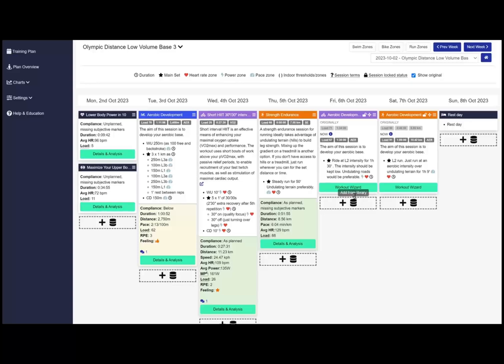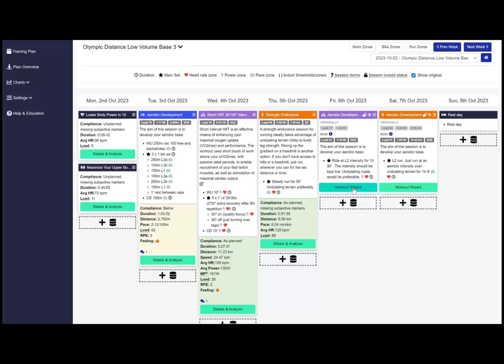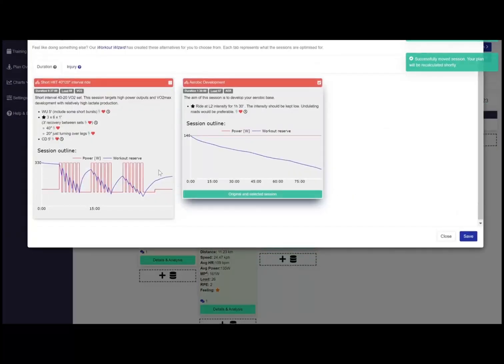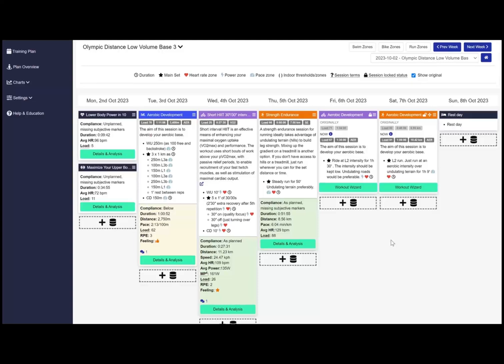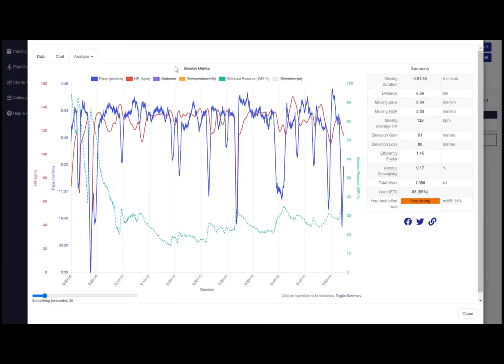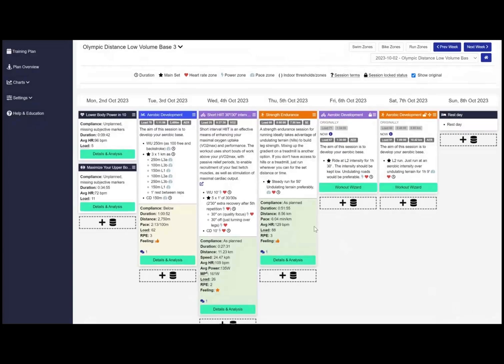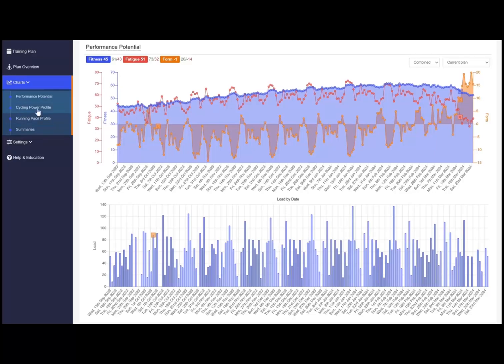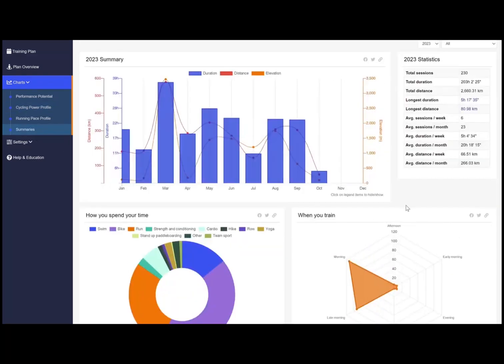Athletica.ai Personalized Training Plan for You - Backed By Science, Driven by AI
Looking to take your endurance training to the next level? Discover how Athletica.ai uses cutting-edge AI technology to create personalized training plans that adapt to your performance, ensuring optimal results every time.

In this video, we'll provide you a short overview of the features.

Have questions?

What is YOUR biggest challenge in endurance training? Let's chat!"